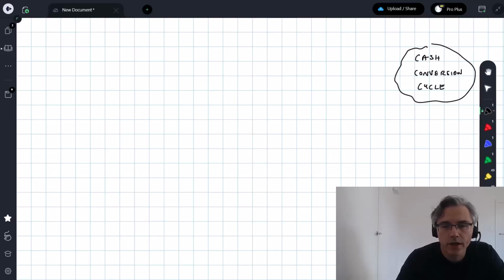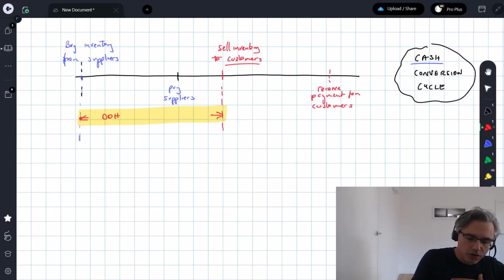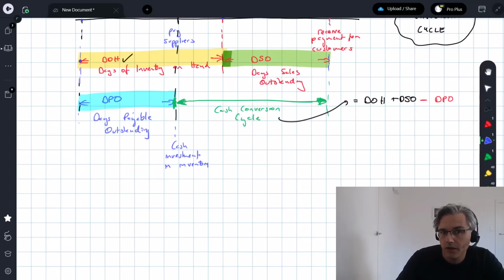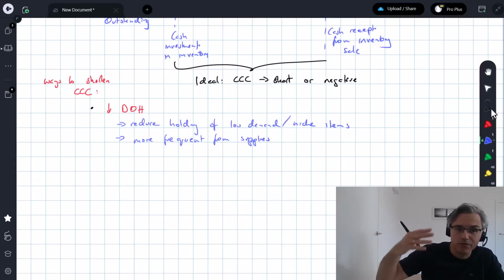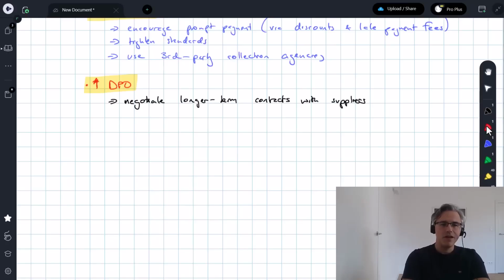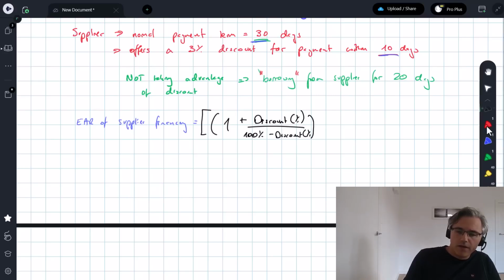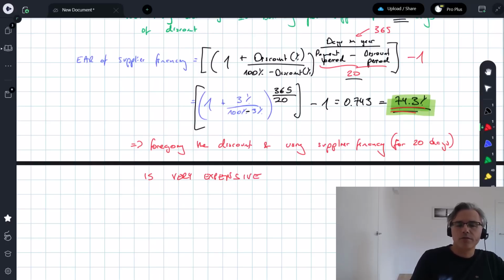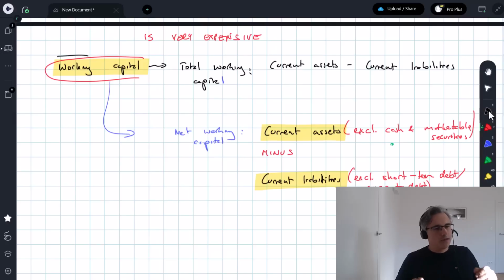Cash conversion cycle for the CFA Level 1 exam Full HD